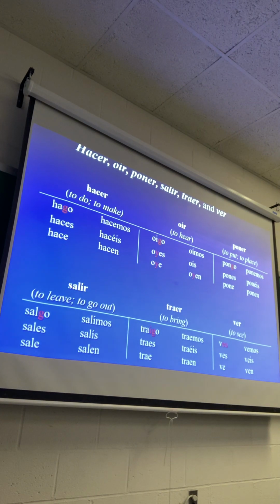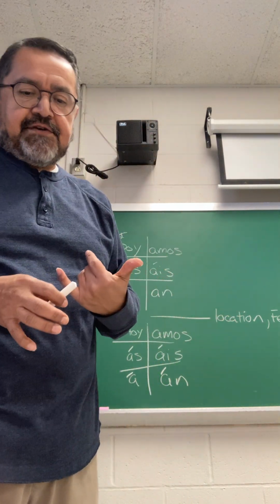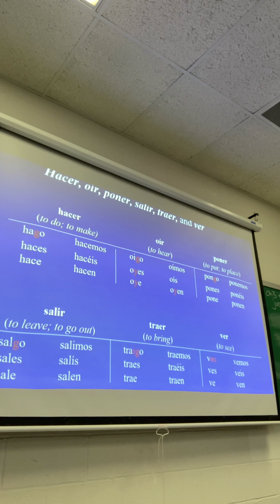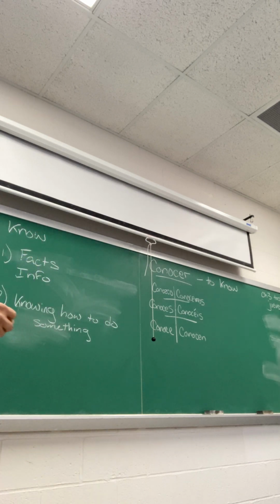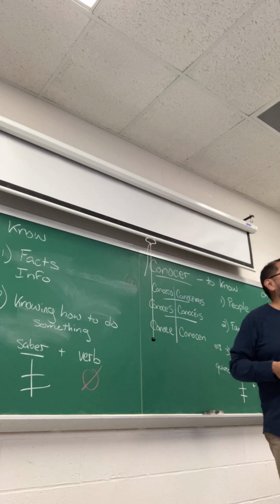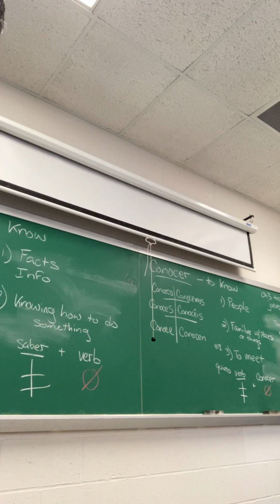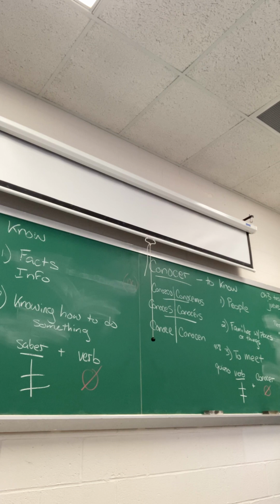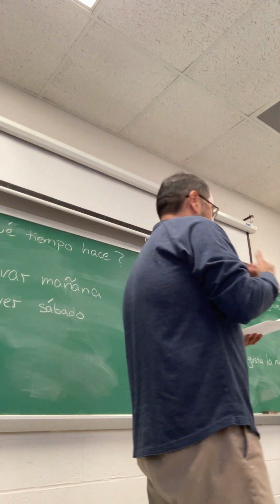Spanish Dec 5